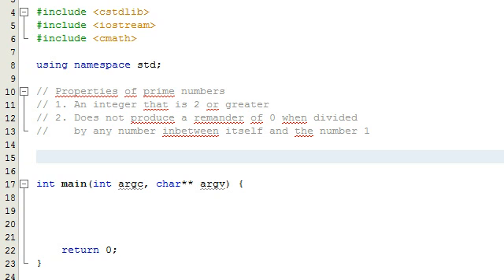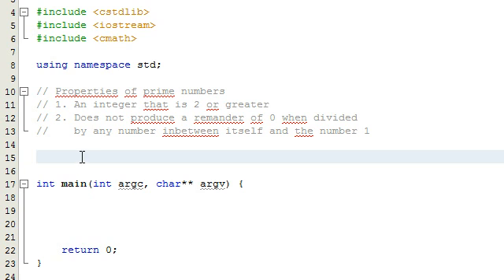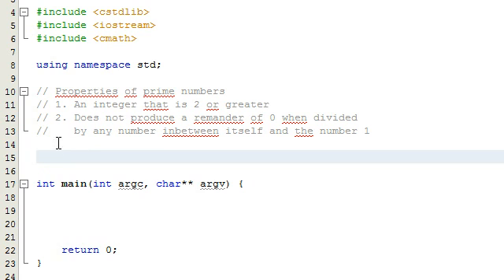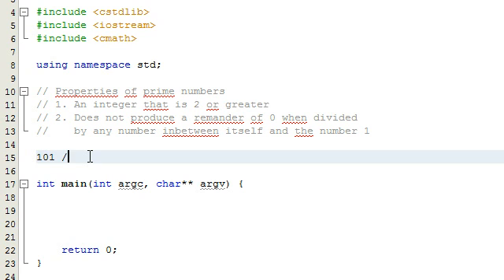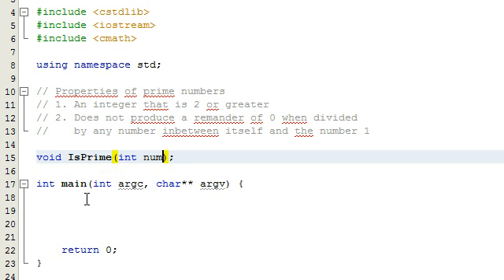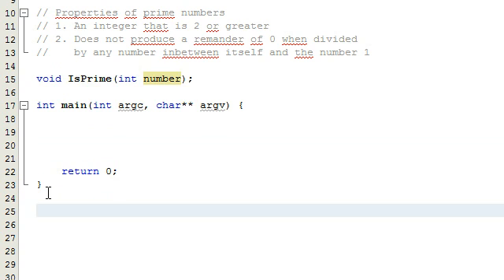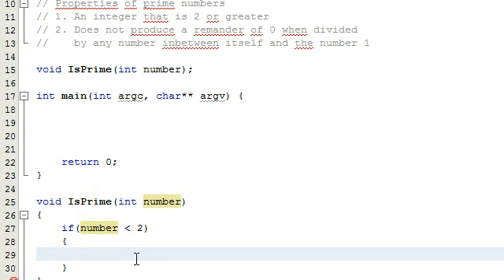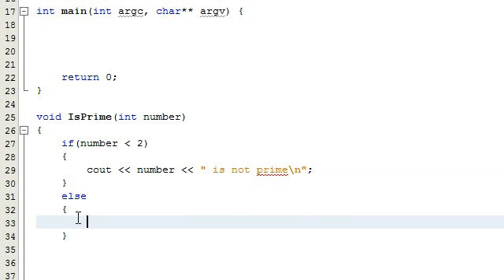How to Determine if a Number is a Prime Number by Writing a Computer Program , C++ , Part 1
This tutorial is part 1 of a playlist showing how to determine if a number is prime or not by writing a C++ program.